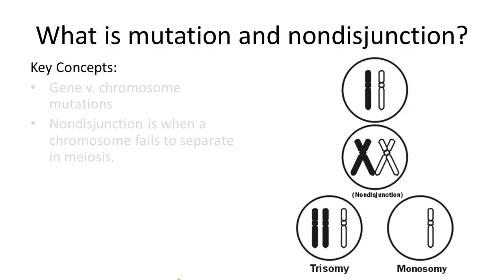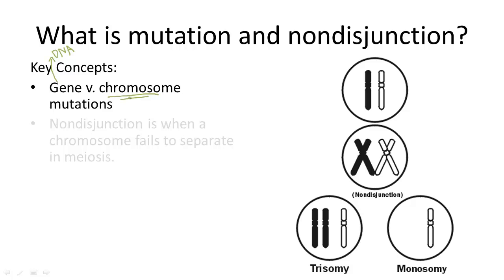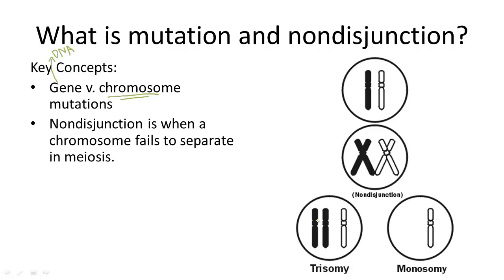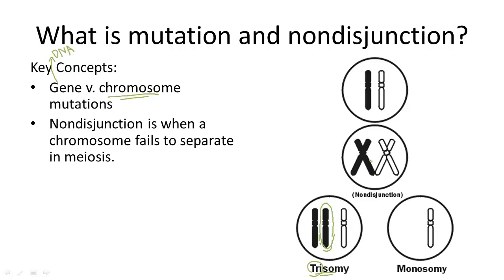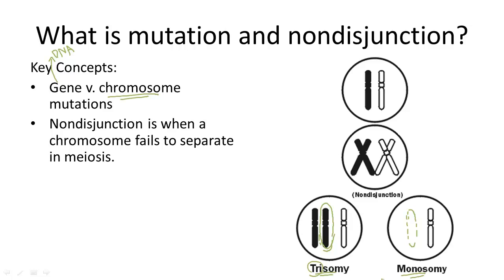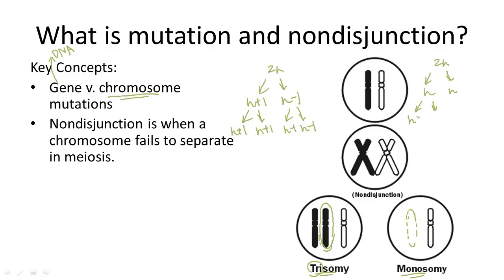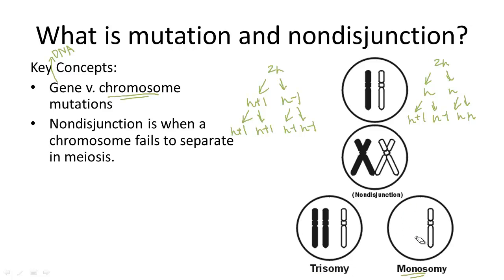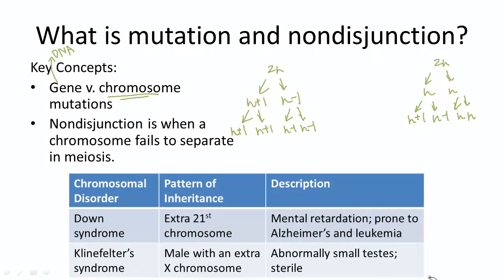Mutations and Nondisjunction